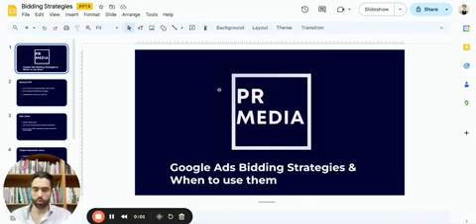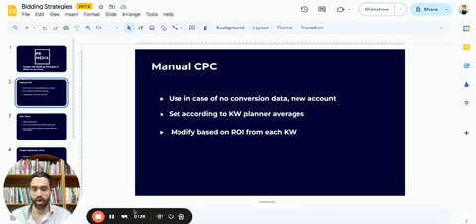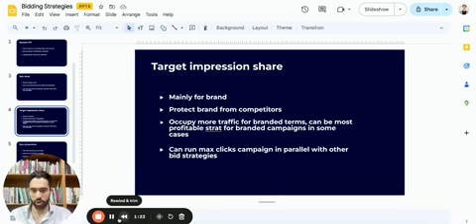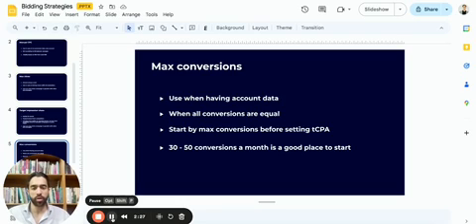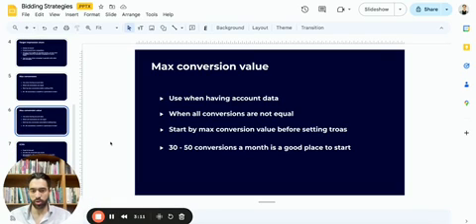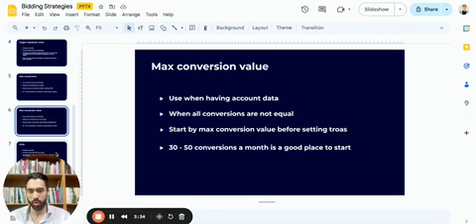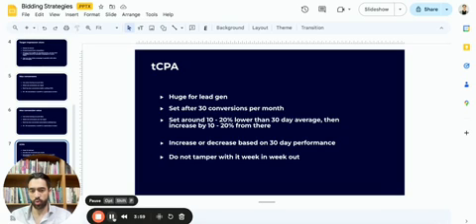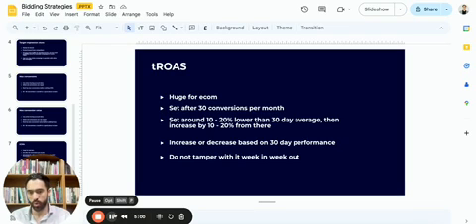Google Ads Bidding Strategies Explained in 3 Minutes (Manual CPC vs Target CPA vs Max Conversions)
🚀 Learn Google Ads Bidding Strategies in Just 3 Minutes!

Confused about which Google Ads bidding strategy to choose? In this fast-paced video, we break down the most effective bidding options — from Manual CPC to Target ROAS — so you can make smarter, ROI-driven decisions.

✅ Topics Covered:

Manual CPC vs Enhanced CPC

Target CPA & Target ROAS explained

When to use Maximize Clicks vs Maximize Conversions

Pro tips to optimize your bidding for better performance

Whether you're a beginner or looking to refine your ad strategy, this quick guide will help you master the essentials and start scaling your campaigns like a pro.